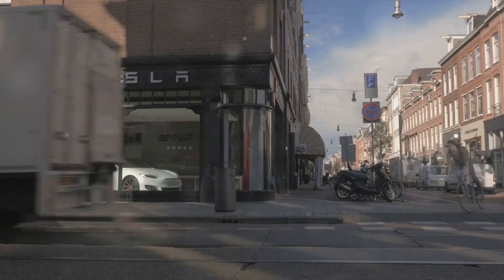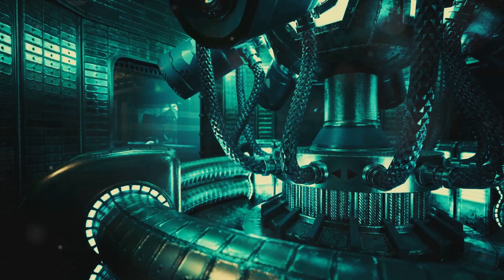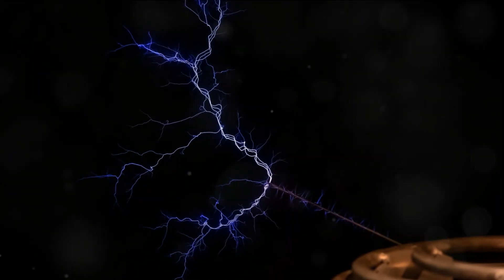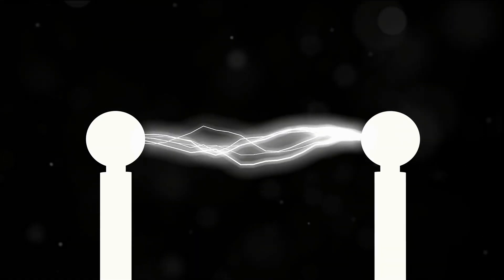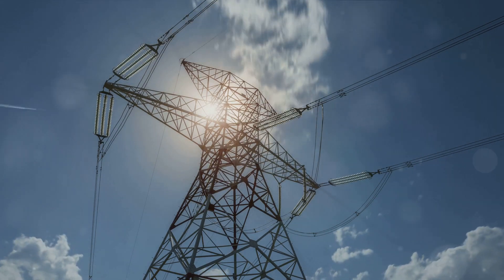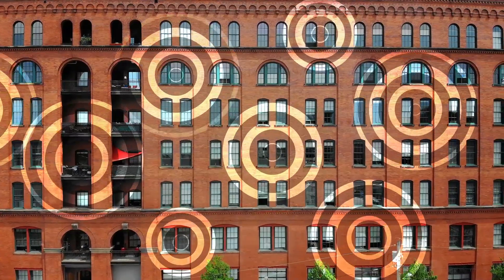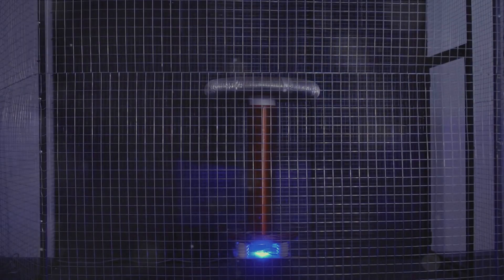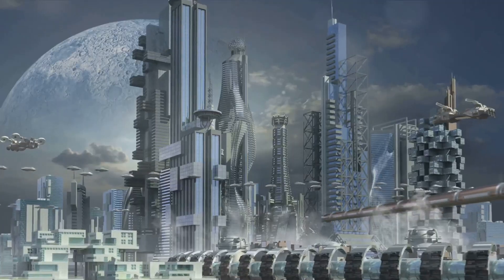The Genius of Nikola Tesla: From Electricity to Time Travel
In this video, we explore the life and inventions of the legendary Nikola Tesla, from his groundbreaking work in electricity to his theories on time travel. Discover how this genius inventor revolutionized the way we harness energy and his visionary ideas that have inspired generations. Join us on a journey through the incredible mind of Nikola Tesla and learn about his impact on science and technology. Don't miss out on this fascinating exploration of one of history's greatest minds!